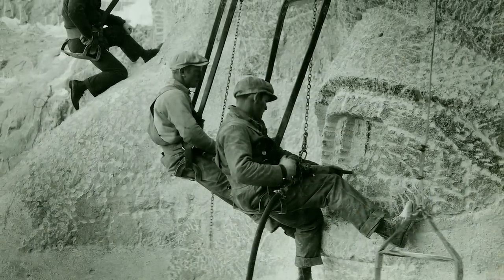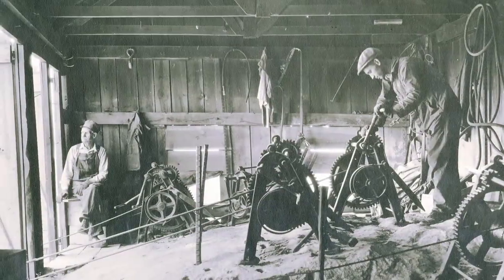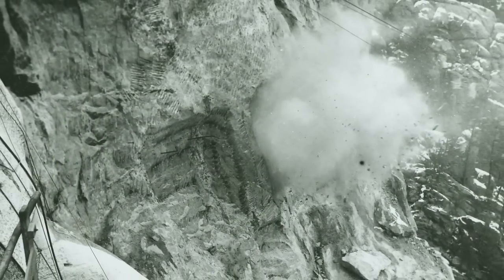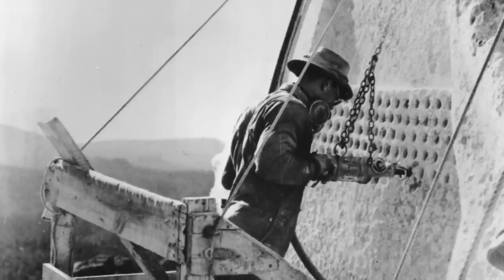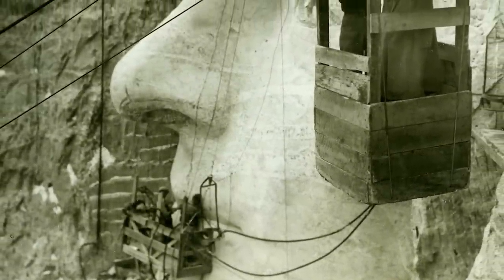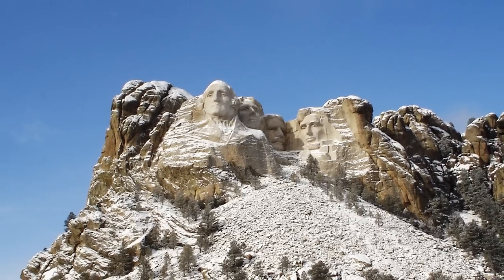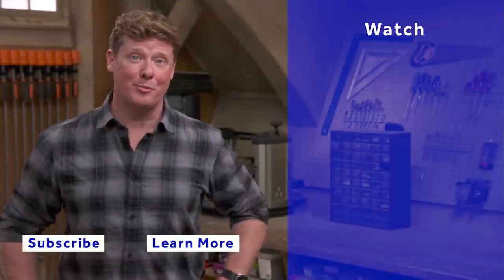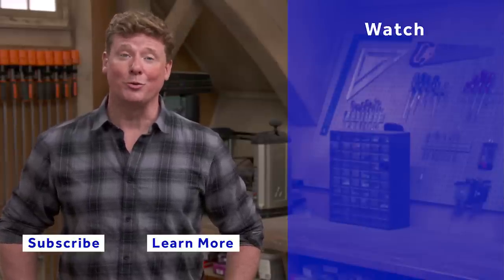How Mount Rushmore was Created | Ask This Old House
Ask This Old House mason Mark McCullough learns about how Mount Rushmore was built.

Steps:
 1. Mark learned that Mount Rushmore was built using the following techniques:
 a. Workers would climb to the top of the mountain, get into harnesses, and would be lowered down the cliff face using a series of winches.
 b. Then, dynamite would be placed in key locations. Everyone would clear the mountain and the blasts would take off most of the material, down to about 6” of the stone required for carving the actual faces.
 c. To carve out the features, workers used a process called honeycombing, which was just a series of holes drilled close together in a honeycomb pattern to make it safer and easier to remove pieces of the stone.
 d. Finally, artists with carving tools were lowered down to do the final cuts and chiseling until the stones took the shapes of the presidents.
 2. It took 14 years to create Mount Rushmore, starting in October 1927 and completing in 1941. There were no casualties while creating the monument.

Resources:
Expert assistance with this segment was provided by Mount Rushmore National Memorial